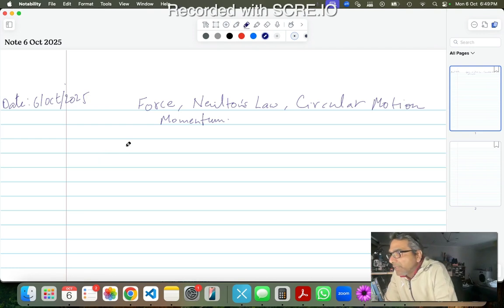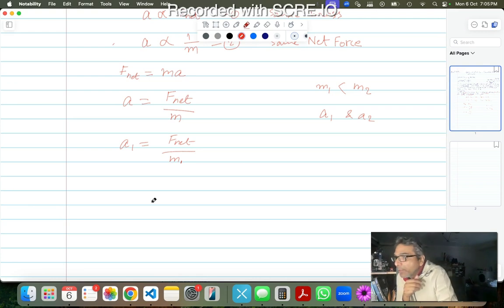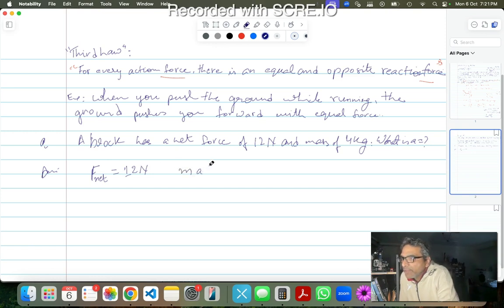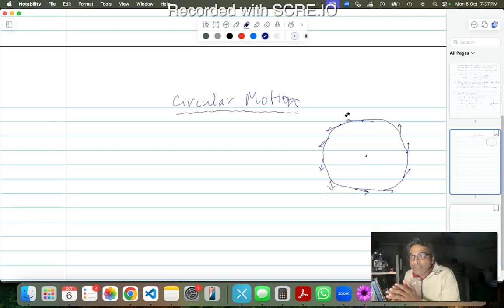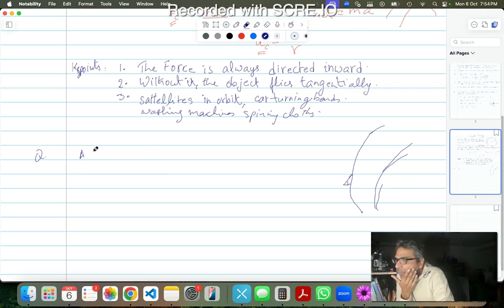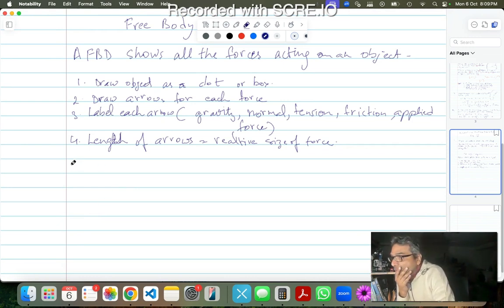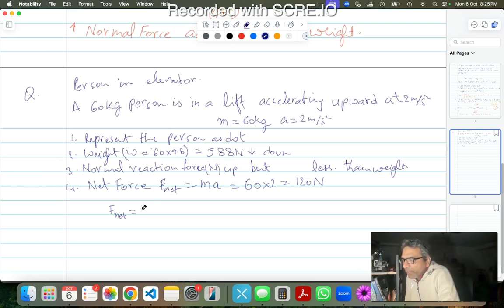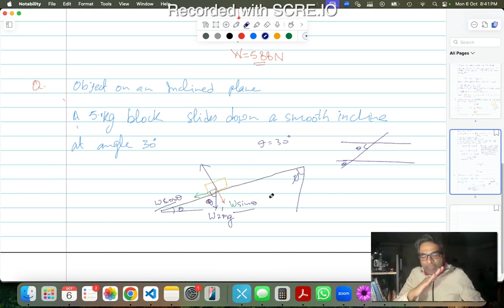NCEA Physics | Forces, Newton’s Laws & Circular Motion | Free Body Diagrams | Year 11–12 NZ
This video is a comprehensive NCEA Physics Mechanics lesson for New Zealand students, focusing on forces, Newton’s laws of motion, circular motion, and free body diagrams.

In this session, we address common difficulties students face in mock exams by building a clear understanding of how forces act, how net force causes acceleration, and how to apply these ideas to real exam-style problems.

Topics covered in this lesson include:
✔ Newton’s First, Second, and Third Laws of Motion
✔ Net force and why Fnet = ma must be used in exams
✔ Weight as a force (Fg = mg) and normal reaction forces
✔ Balanced vs unbalanced forces
✔ Mechanical forces vs electrical forces
✔ Introduction to circular motion
✔ Centripetal acceleration and centripetal force (Fc = mv²/r)
✔ Real-world examples of circular motion (cars, satellites, washing machines)
✔ Why astronauts feel weightless in orbit
✔ Drawing and interpreting free body diagrams
✔ Free body diagrams for:
   – A box on a flat surface
   – A person in an accelerating elevator
   – An object on an inclined plane
✔ Resolving forces into components using sine and cosine

This lesson helps students:
• Understand forces conceptually, not just memorise formulas
• Apply Newton’s laws correctly in NCEA exams
• Draw accurate free body diagrams
• Solve mechanics problems step by step
• Build confidence with circular motion questions

This video is suitable for:
• Year 11 NCEA Physics students
• Year 12 NCEA Physics students
• Students preparing for Mechanics internals and externals
• Learners struggling with forces and diagrams

📌 Comment if you want more worked Mechanics or FBD examples